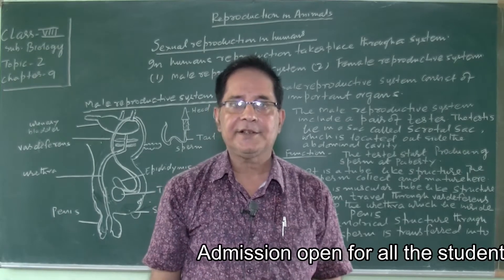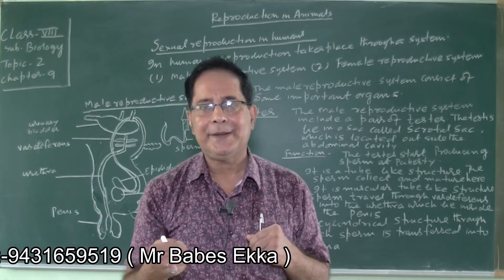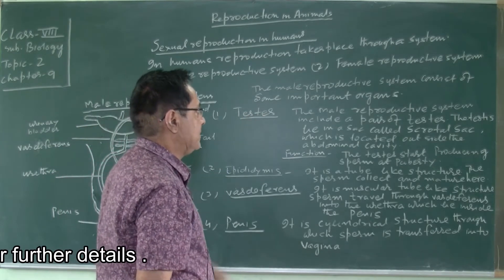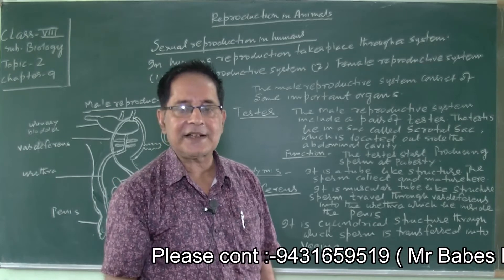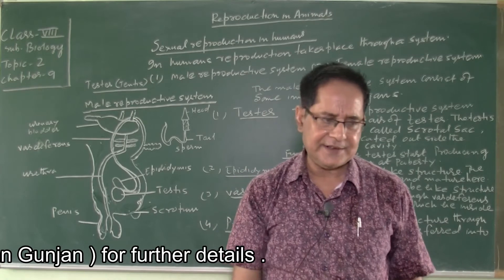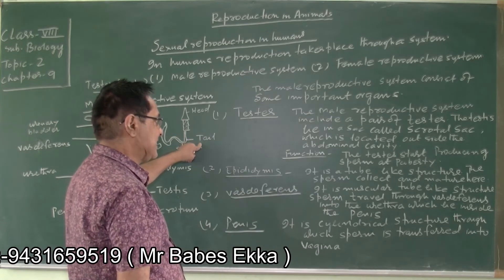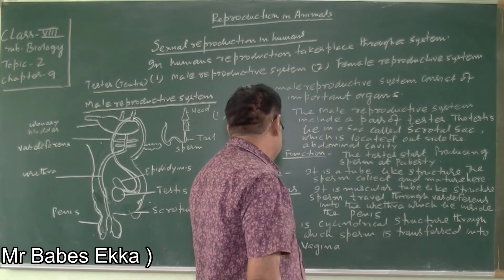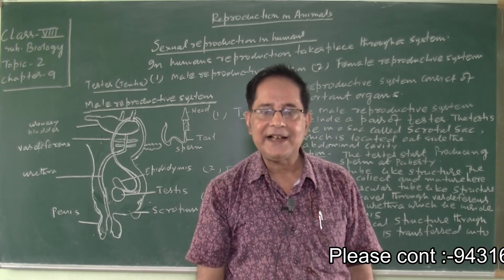class 8 bio chp 9 lec 2